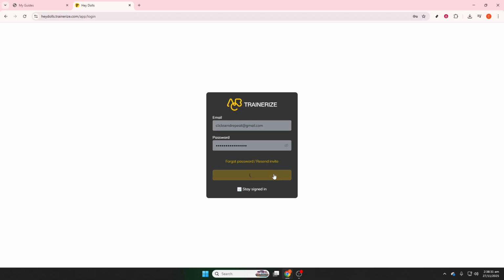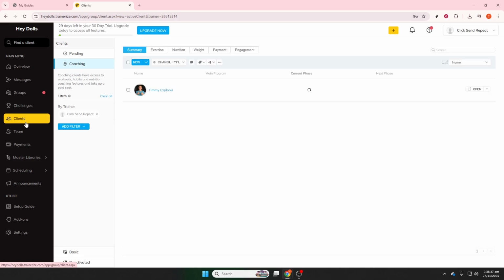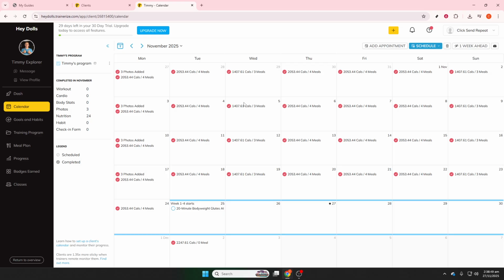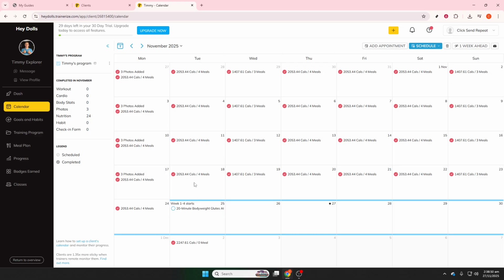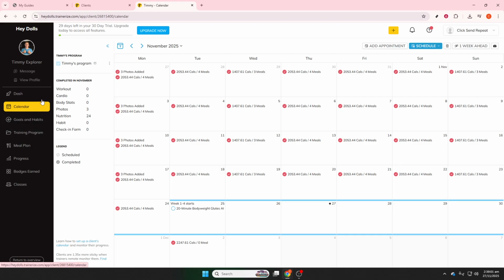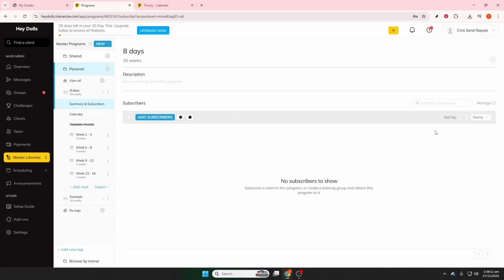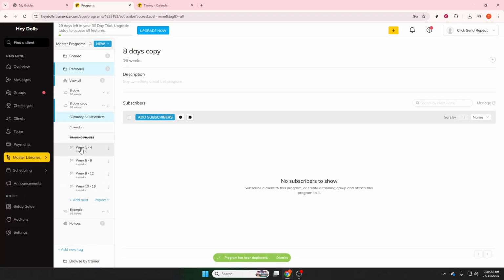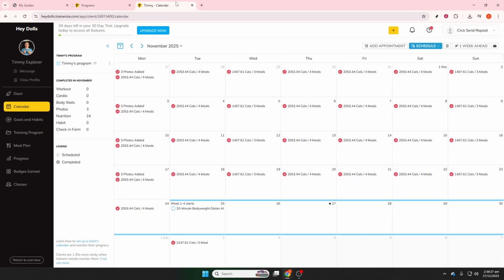How To Schedule Workout Plan In Trainerize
Stop manually dragging workouts! 📅 Learn the most efficient, step-by-step method for Scheduling your Workout Plan inside Trainerize. Getting the program sequence right is the key to automating your client delivery and ensuring flawless progression.

We'll focus on using the Master Program Scheduler for maximum efficiency. Whether you're setting up a 4-week split or a complex 12-week phased program, this guide will show you how to map out the entire training calendar in minutes!